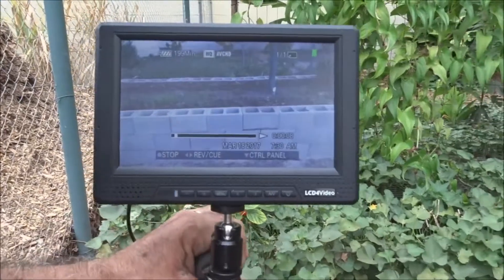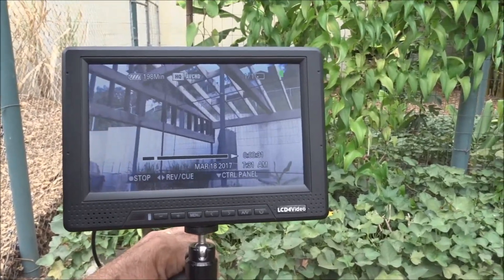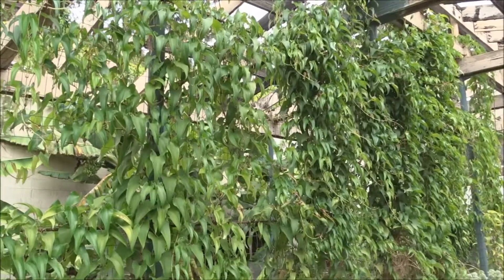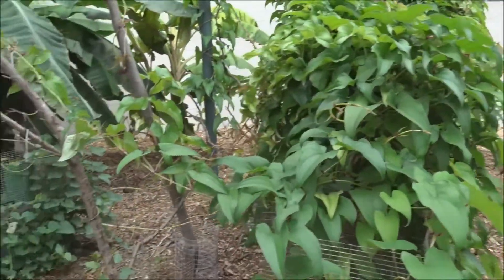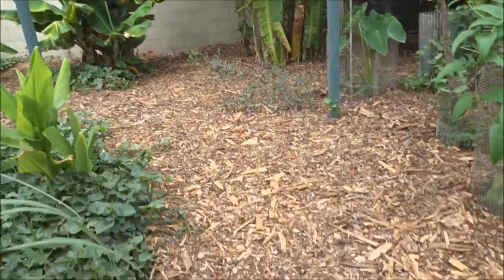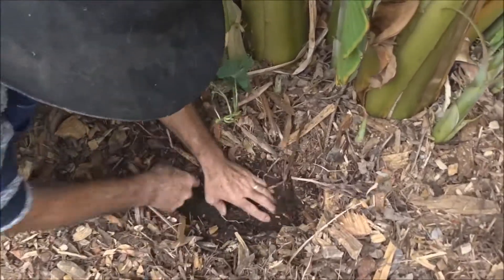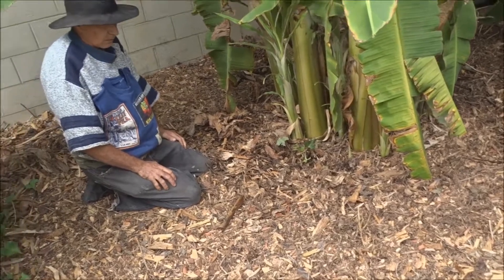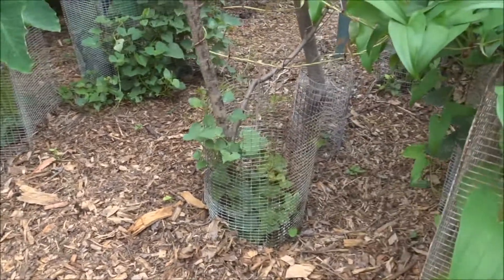WOODCHIPS to SOIL in 6 MONTHS Garden Paradise Growing Back to Eden Style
Comparing a garden with Woodchips and No woodchips.  What Works best, we say wood chip tree mulch.   In only 6 months, Gary's Garden is lush and growing, all because of the added Woodchips.  My Nightmare of WOODCHIPS turns Gary's Back Garden to Paradise from dust in 6 months.  Here shows some Banana plants and Dioscorea alata (Purple Yams/ubi) and more in Gary's Garden.

What I thought was My NIGHTMARE has Changed OUR LIVES here are some links from a couple of our other videos on woodchips: